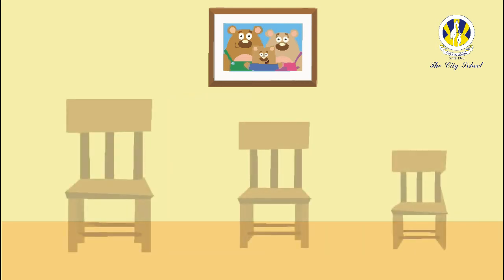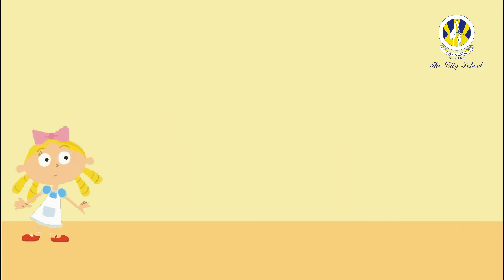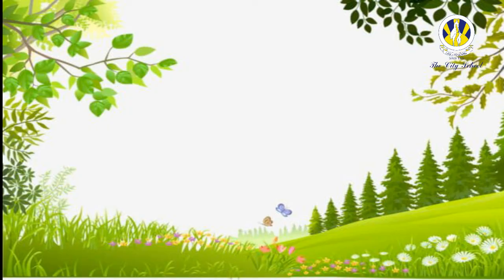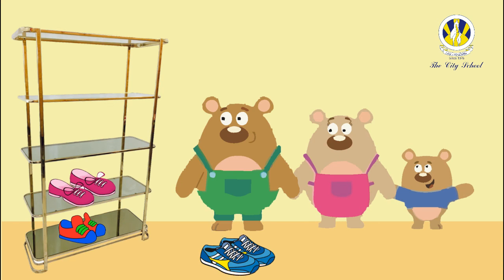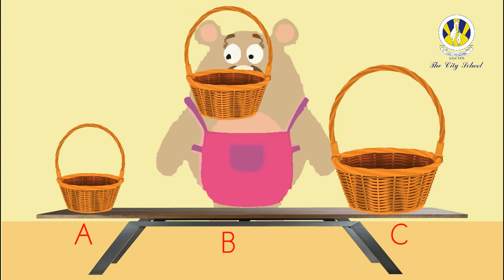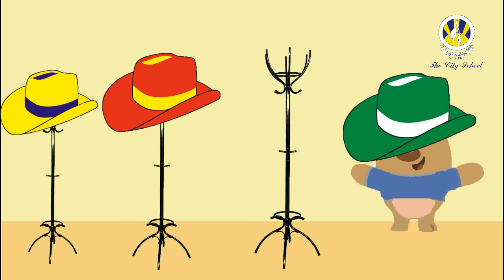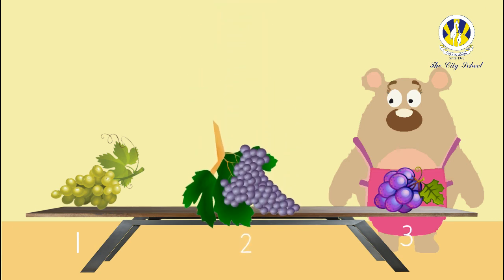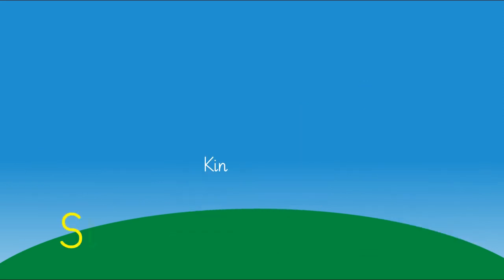Big Bigger Biggest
Class: Kindergarten
Subject: Mathematics
Topic: Big, Bigger, Biggest